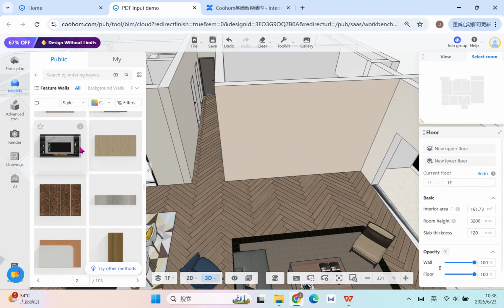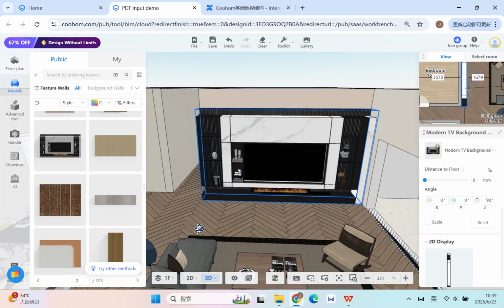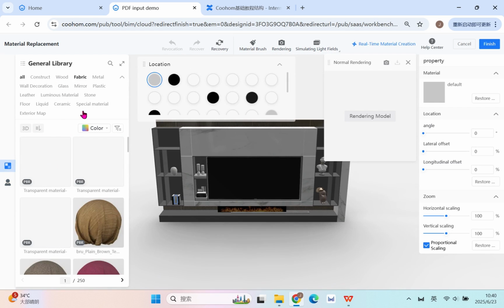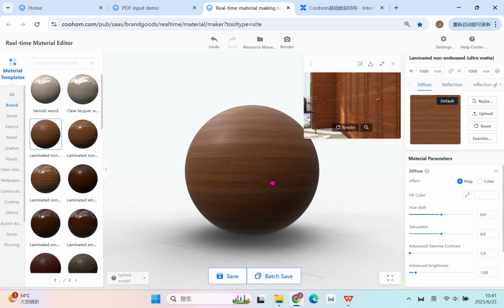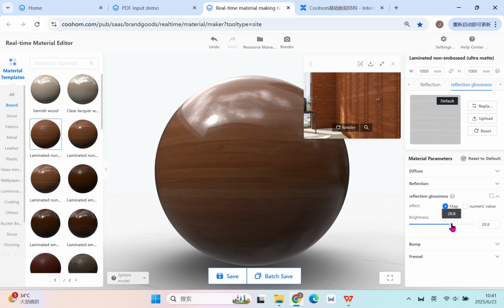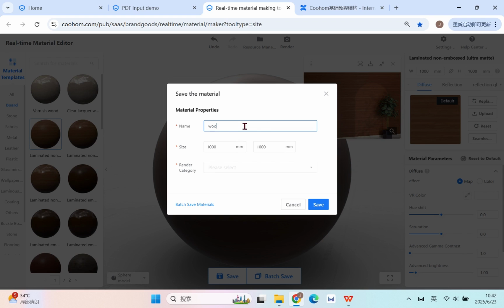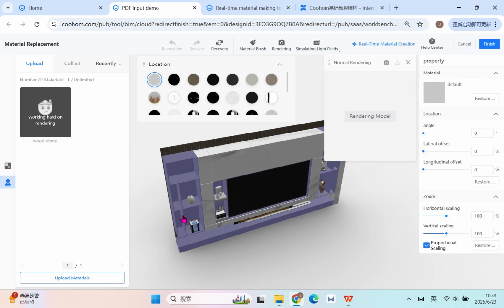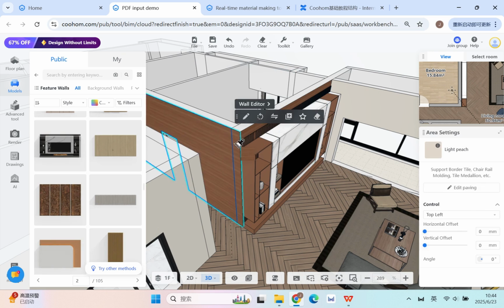How to Adjust Materials | Coohom For Beginners 2025